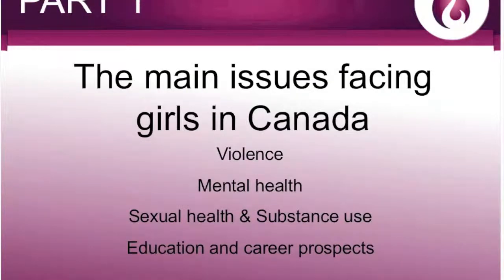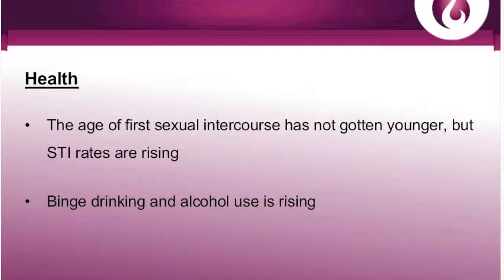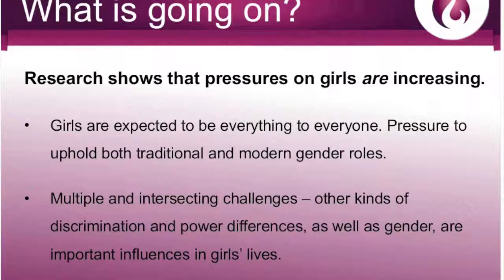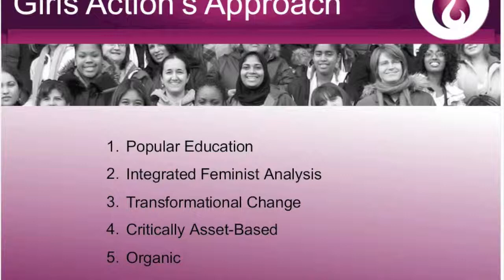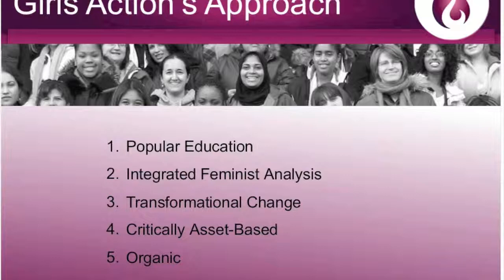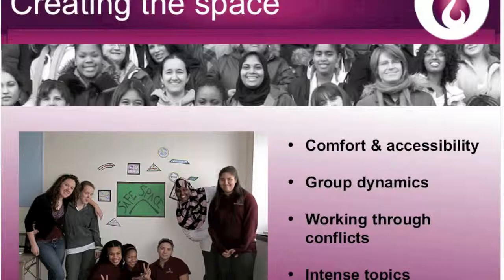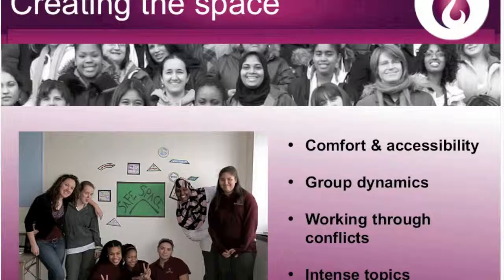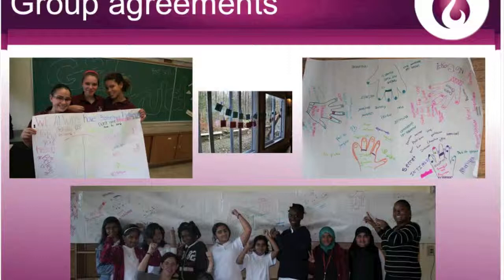Creating Spaces for Girls in Your Community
About this webinar:

Concerned about what’s going on with girls in your community?  Want to help foster a relevant, safe space for girls to respond to issues in the lives, such as self-esteem, violence, body image, isolation? This webinar shares some promising approaches to create activities with girls that are fun, accessible, and meaningful. The team from Girls Action Foundation will share examples from our programs as well as those in our national network of girls’ programs. We welcome teachers and school staff, parents, people involved with health service and promotion, and those who work to promote the well-being of youth or women to join us for the conversation!

About the presenters:

Juniper Glass, Senior Director, Strategy and Partnerships Juniper has a passion for authentic social change initiatives and a long-standing goal to channel resources to the grassroots. Juniper joined the Girls Action team in 2005, bringing with her many years of experience in progressive organizations, including the College of Midwives of British Columbia, OXFAM-Canada, and groups working to create food security and affordable housing. In her role as Girls Action Director of Strategy and Partnerships, she co-wrote Beyond Appearances, a brief on the main issues facing girls in Canada.

Simone Viger, Local Programs Manager
She is passionate about the power of media projects and designing engaging programs with youth for social change. For over 10 years, she has led creative community initiatives with youth-serving organisations such as Les YMCA du Québec, Concordia University, McGill University, Dawson College, iD Visual Arts Academy, and The Segal Center for Performing Arts. She is pursuing a Masters of Education in Counselling Psychology and possesses a Diploma in Digital technologies in the design arts practice, with an educational background in Communication Studies and Video Production. She is also an experimental documentary filmmaker.

We would like to acknowledge Heritage Canada for their generous funding and the Secrétariat aux affaires intergouvernementales canadiennes of the Government of Quebec.